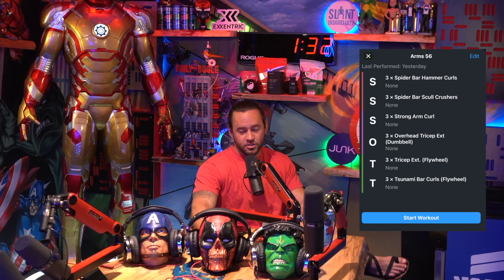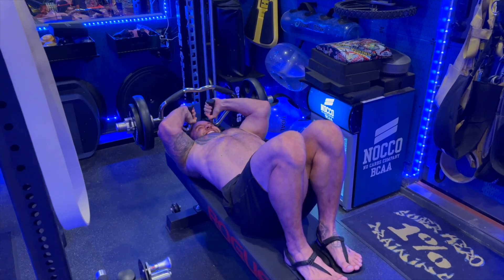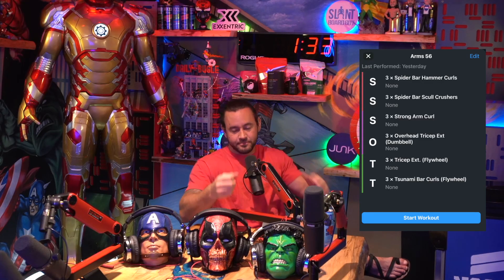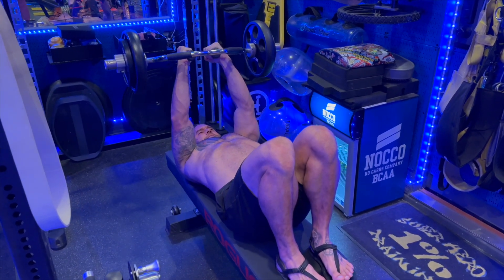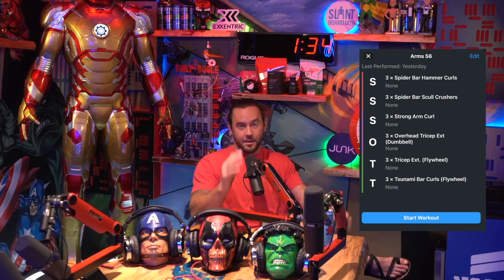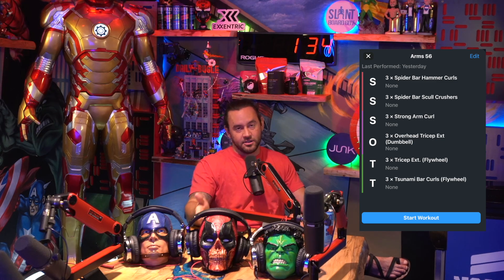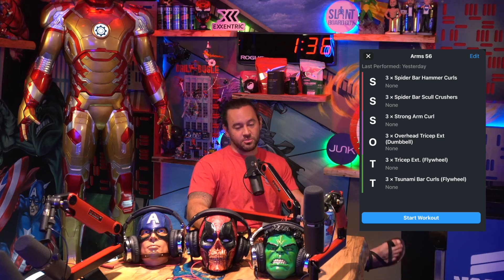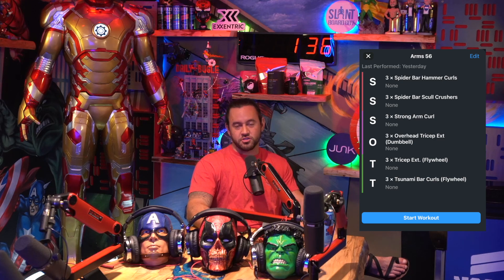Absolute Killer Arm Workout! LETS GET IT!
This arm workout is is a total killer! Let us know your favorite exercise! For more workouts like these join our free facebook group.